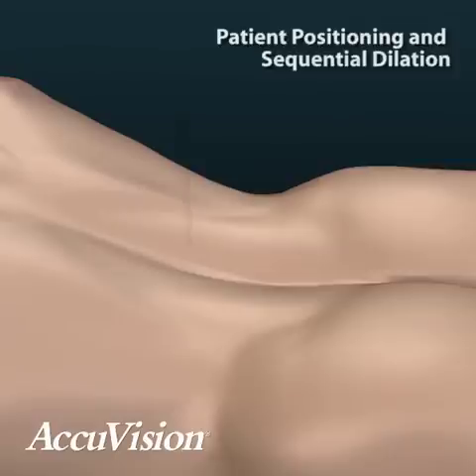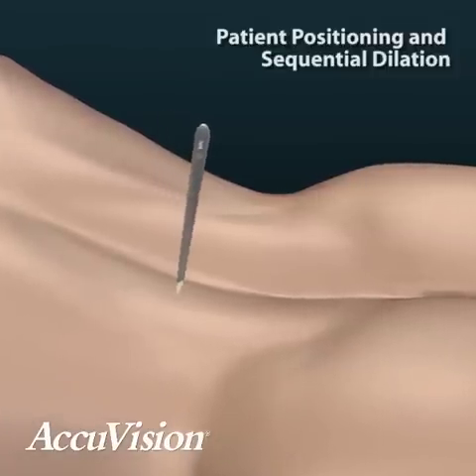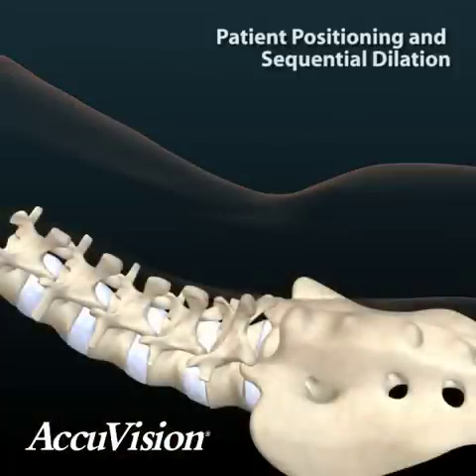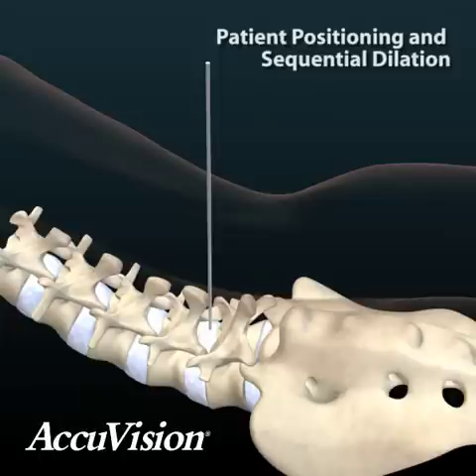Accuvision IEP | Spine Surgery Videos | Spine Surgical Procedure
Biomet spine Accuvision video provides medical illustration on 3D animated surgical procedure to educate patients. To learn more on spine system please